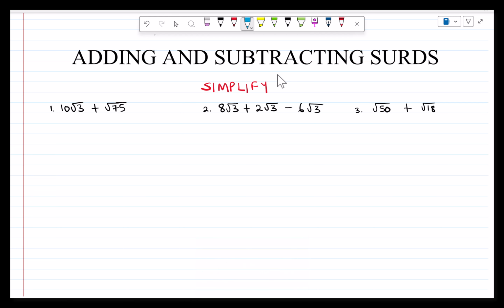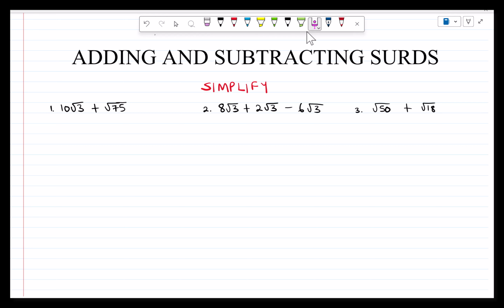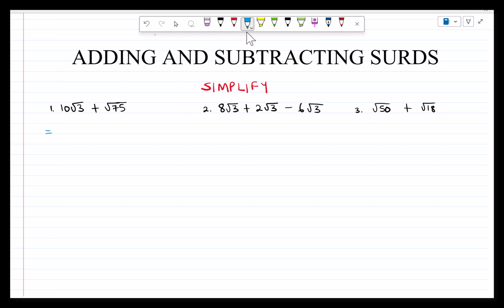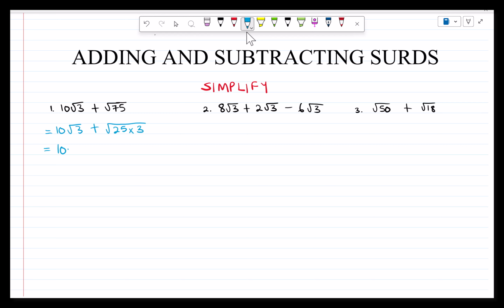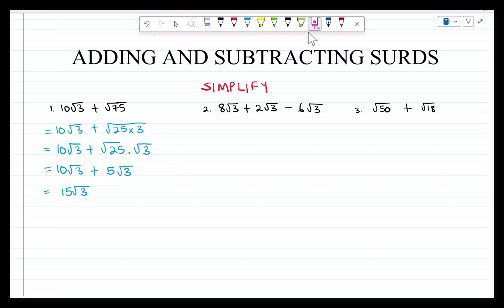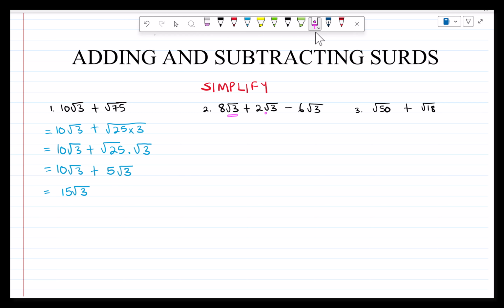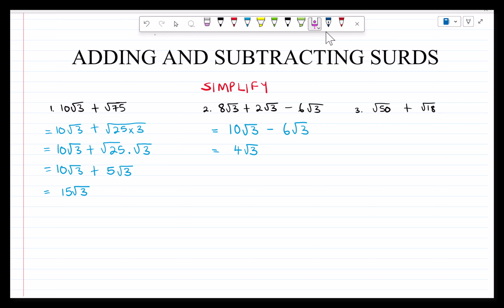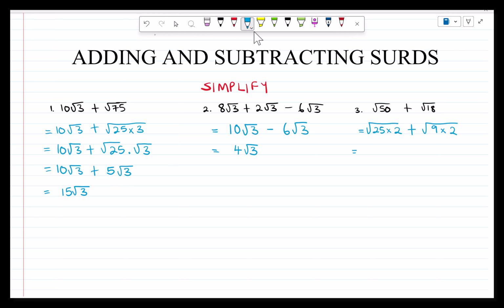You Won't Believe How Easy SURDS Addition and Subtraction Is [ Part 1]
This video looks at how you can simplify surds. Just like ALGEBRA, you add or subtract like terms only and it's the same with SURDS.